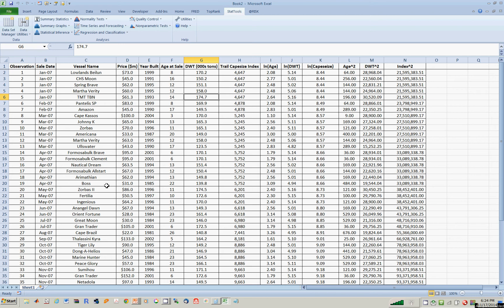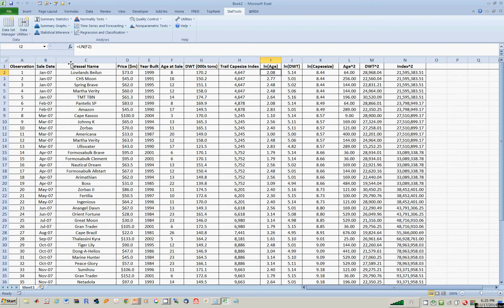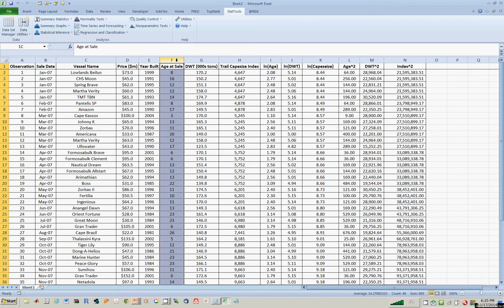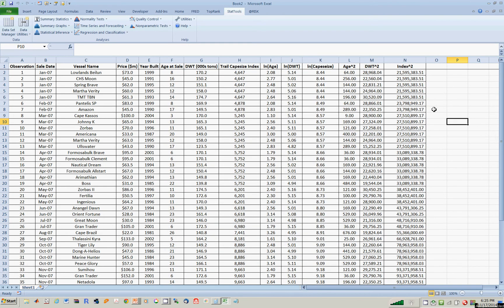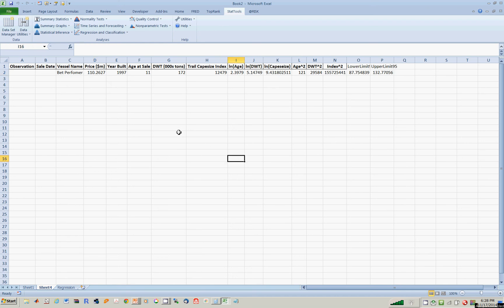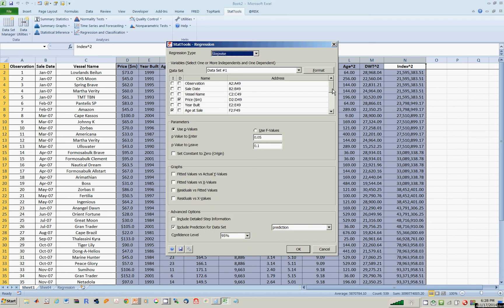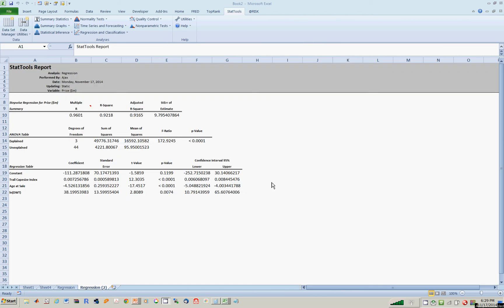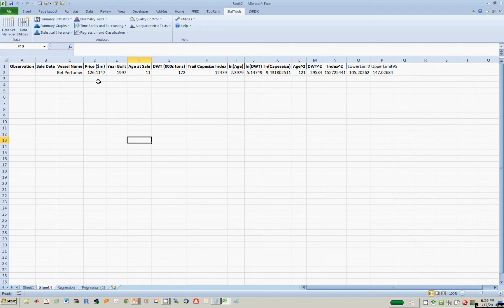Lesson 33: Using Stattools for Multiple Regression, Predictions, and Stepwise Regression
RSM 1382